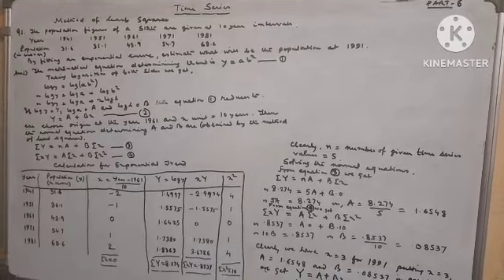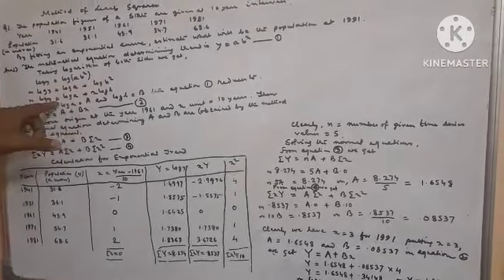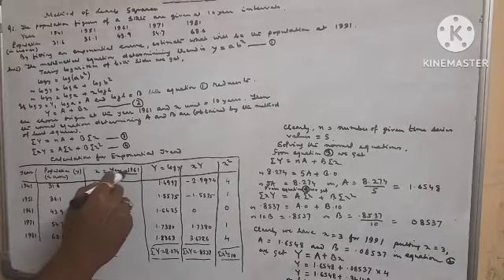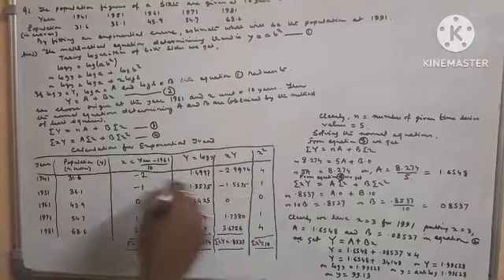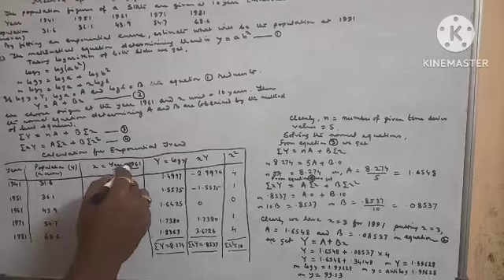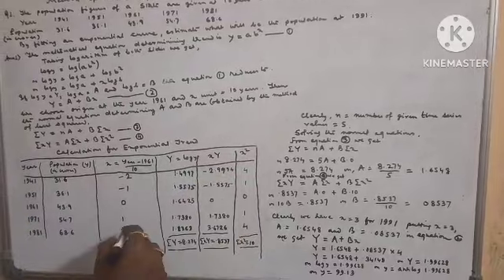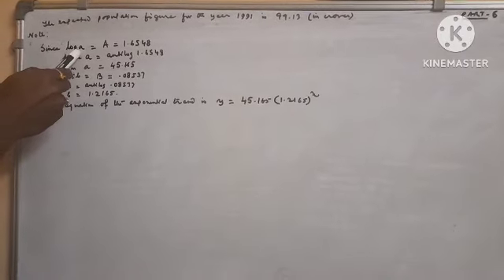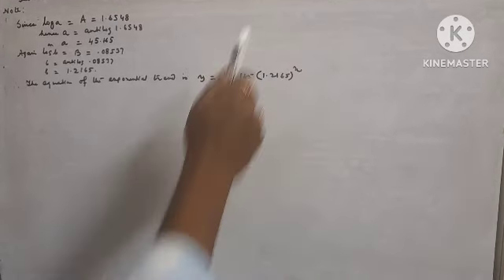TIME SERIES FOR CLASS 12,B.COM (PASS AND HONS) AND PROFESSIONAL COURSES